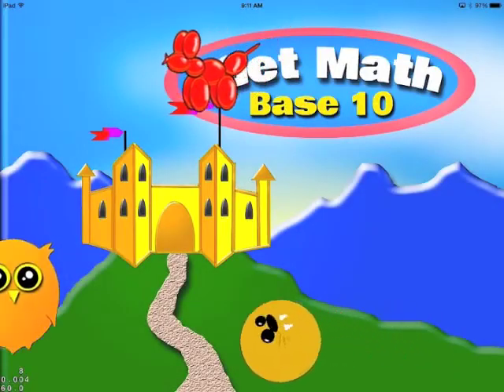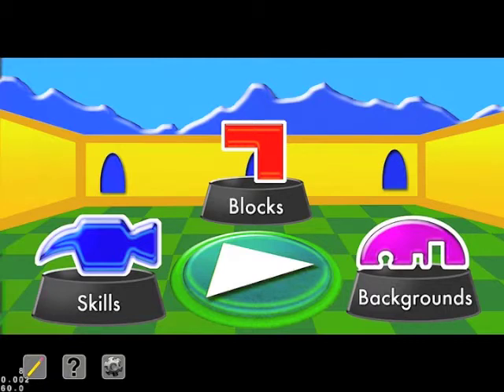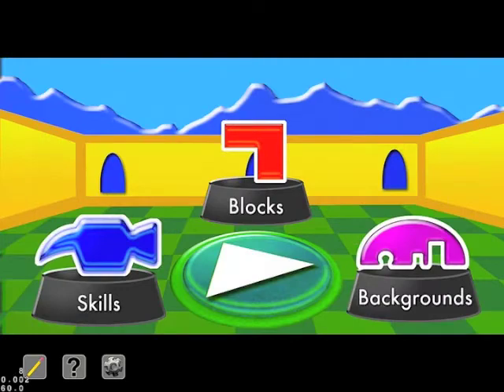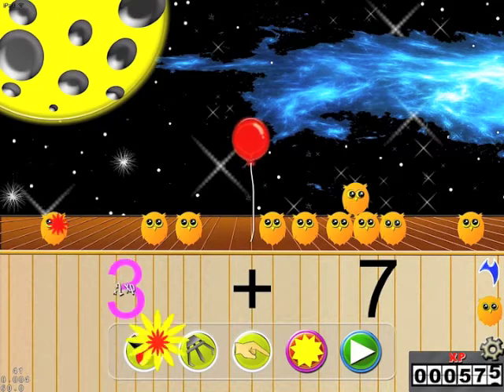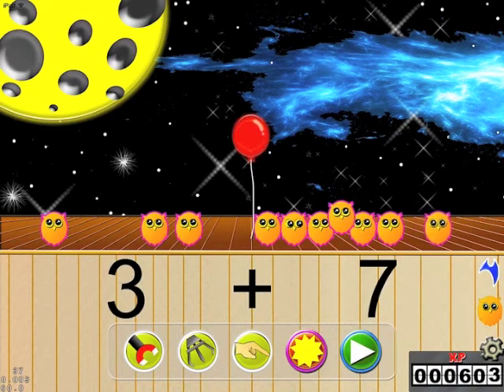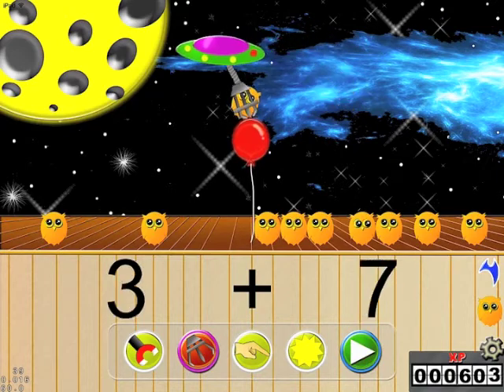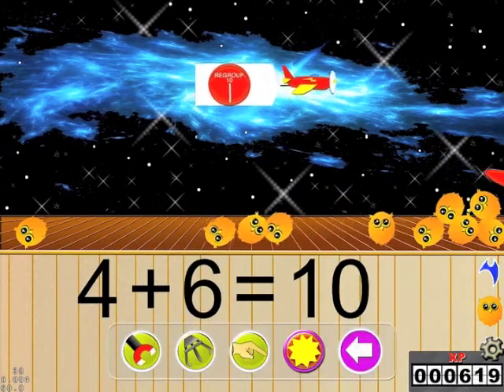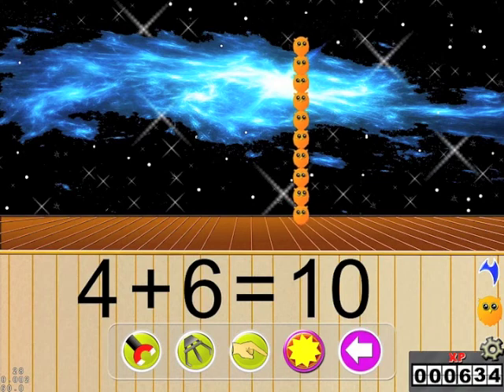Introduction to iGet Math Base 10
This video will introduce you to the iGet Math Base 10 App and show you how to do any addition skill games.